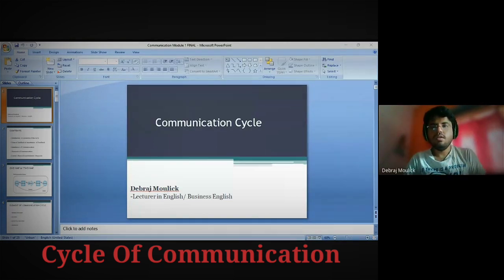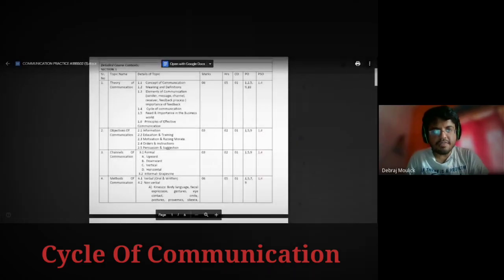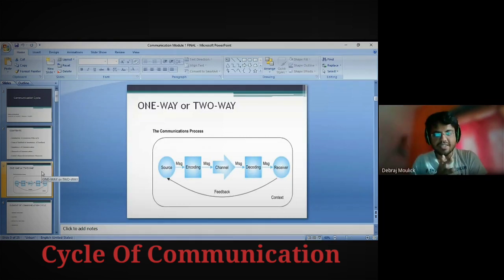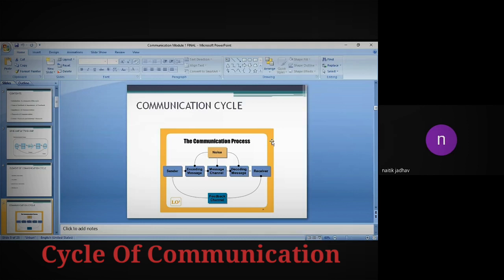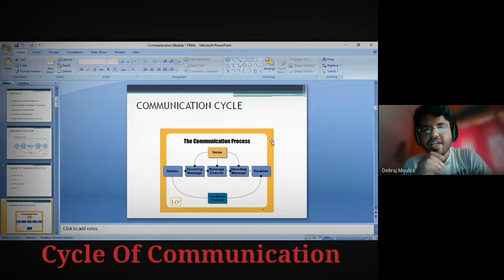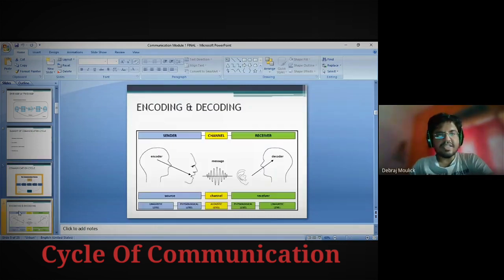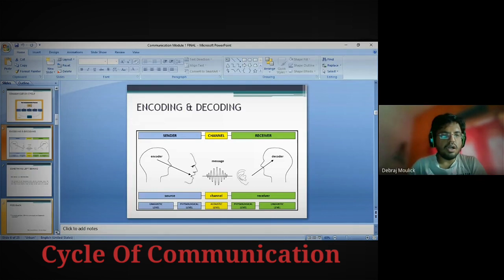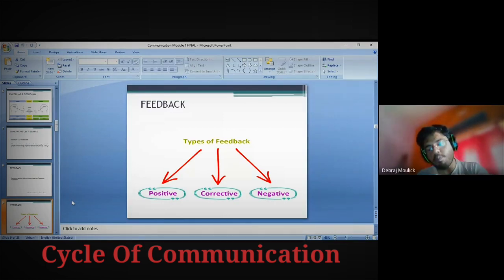Communication Cycle Part 1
Communication Cycle
Elements of Communication Cycle
Encoding
Decoding